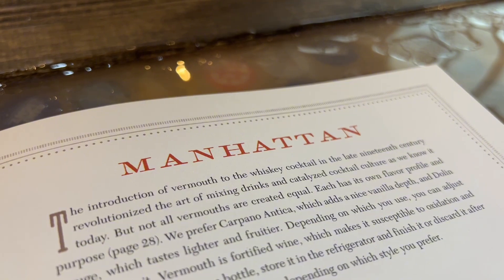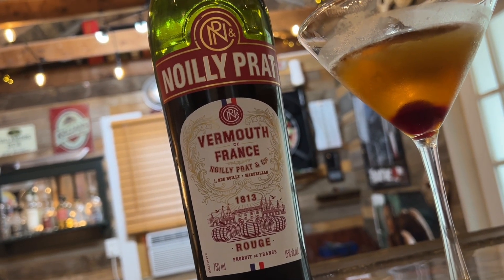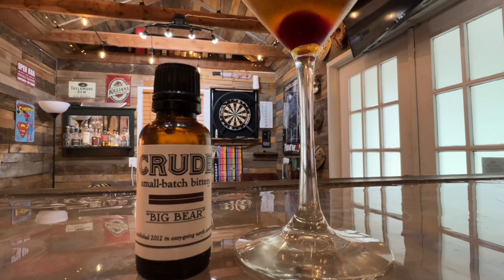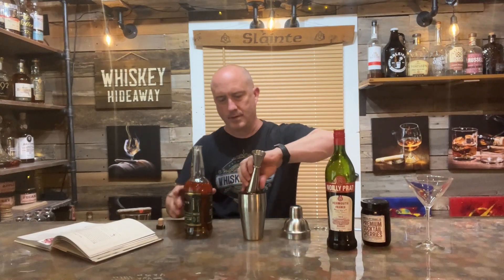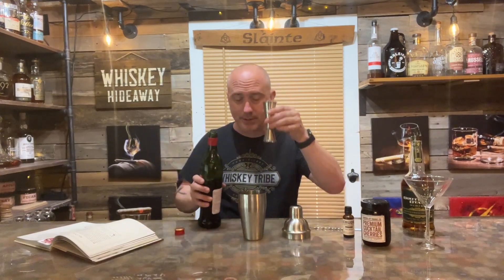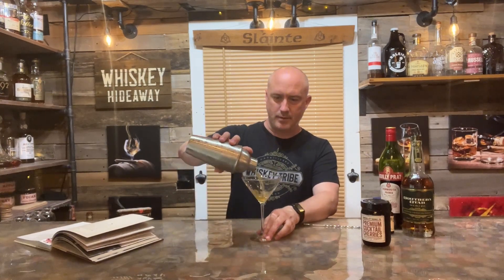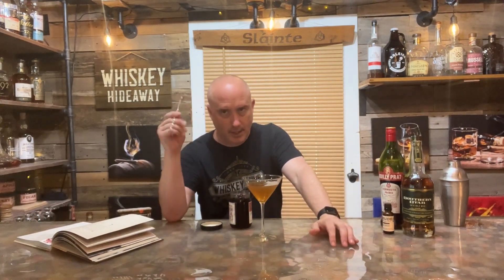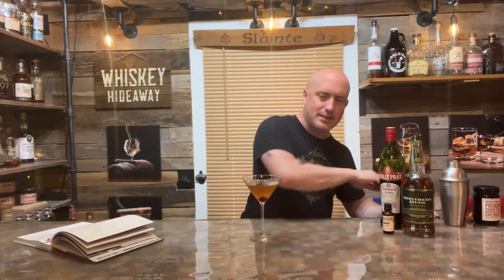Bourbon cocktail #3 of 50￼ “the Manhattan”￼